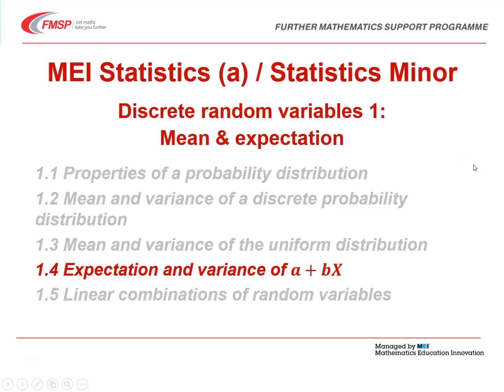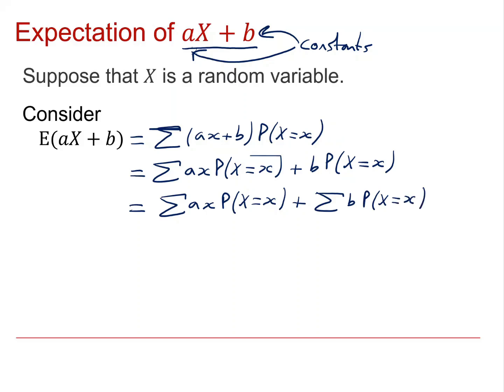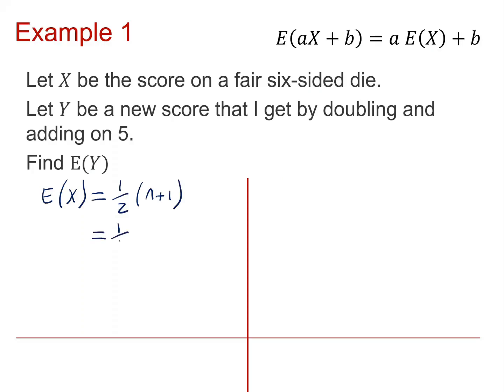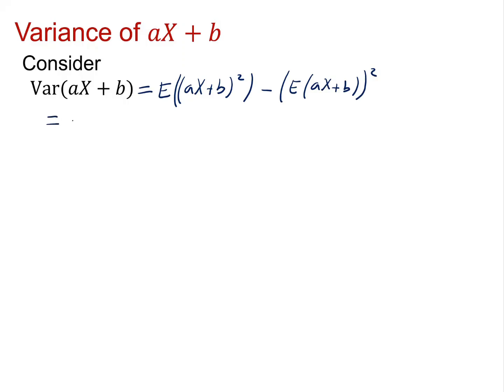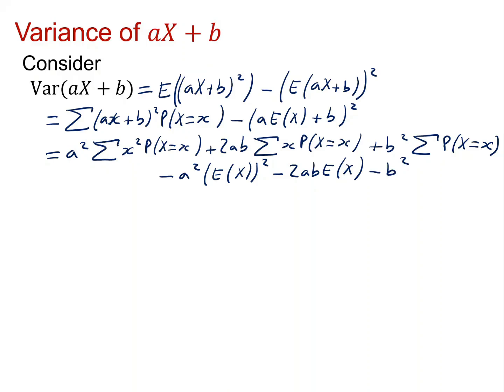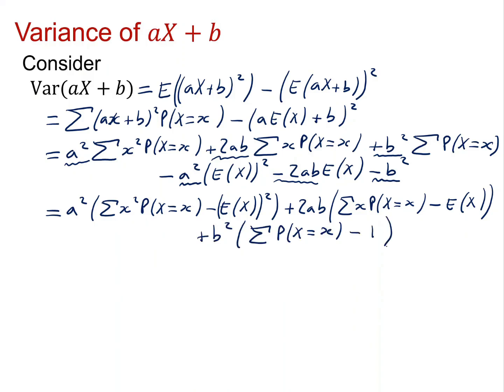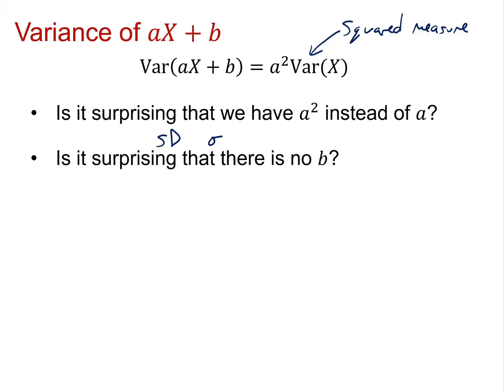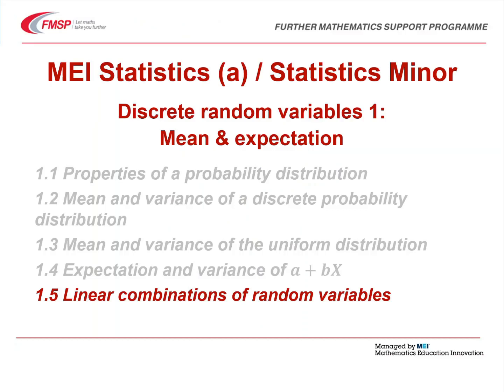MEI Statistics (a): Discrete random variables 1-4